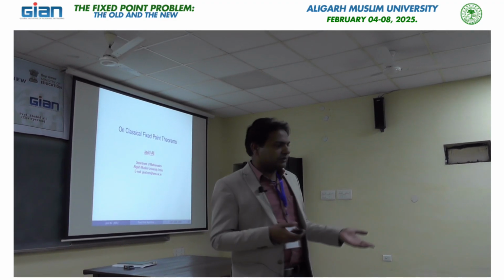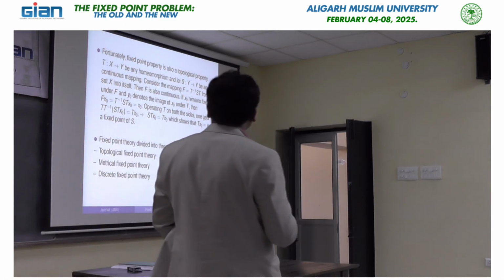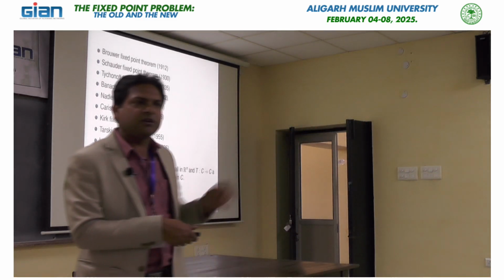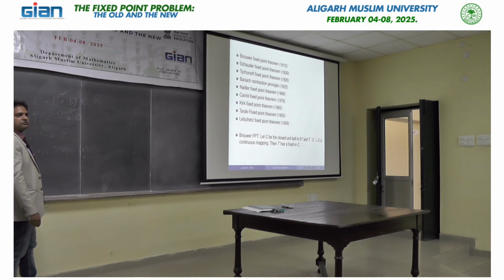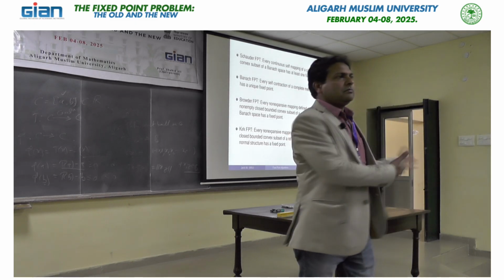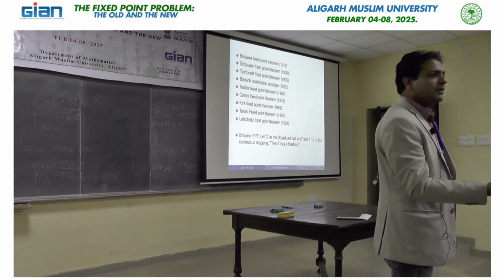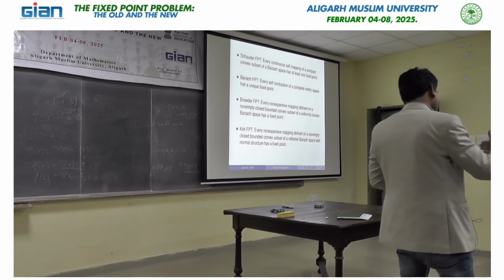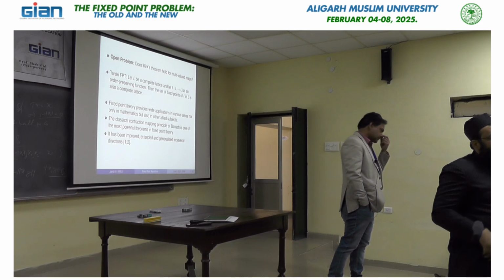T02 On Clasical Fixed Point Theorems